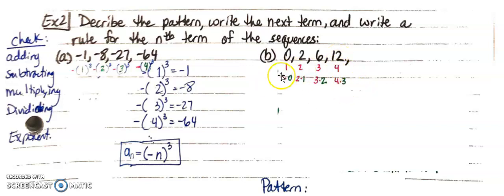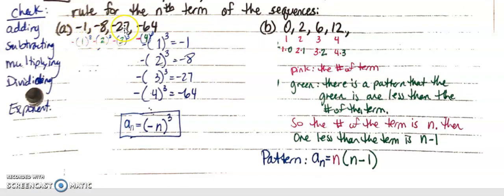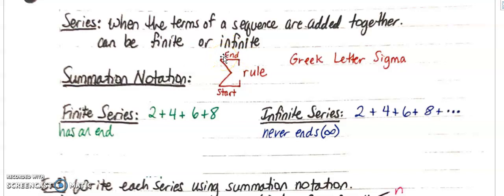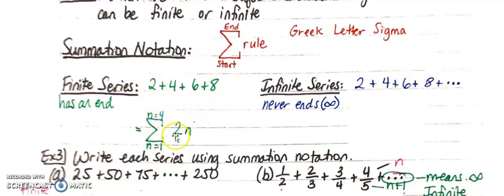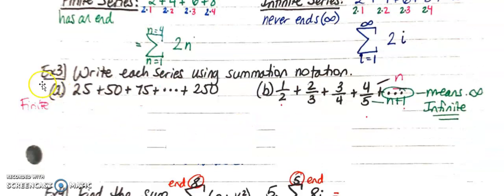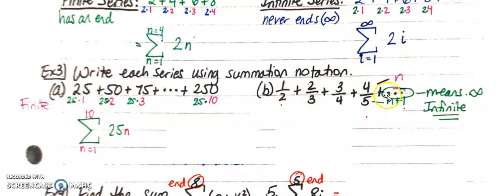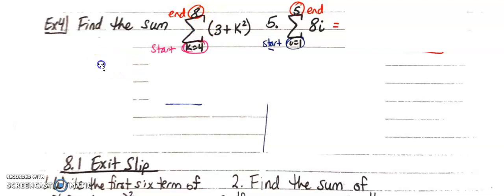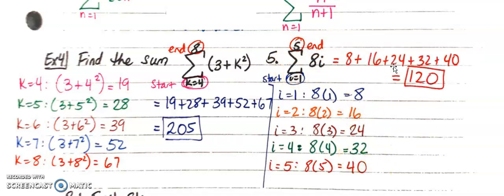8 1 Notes Part 2